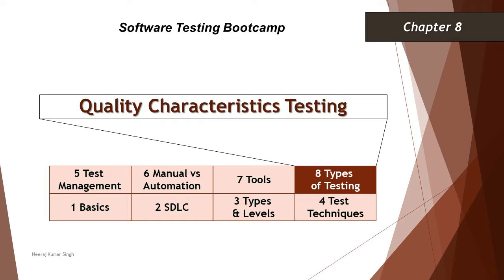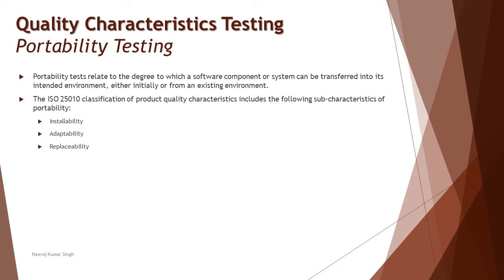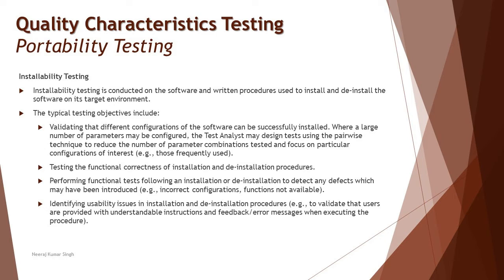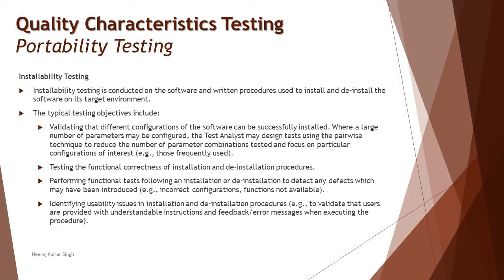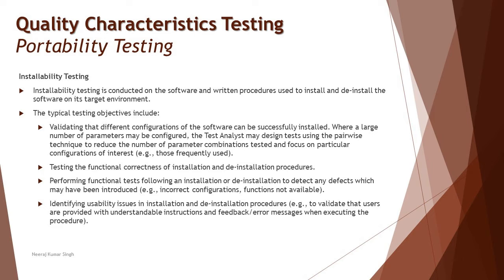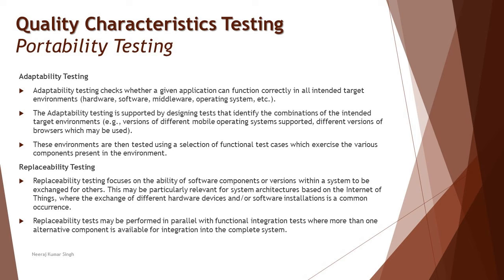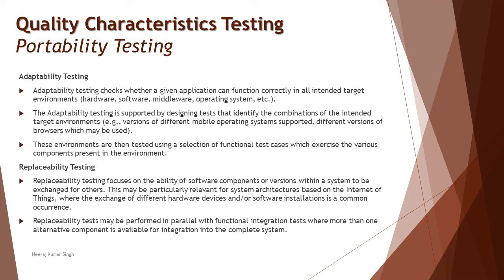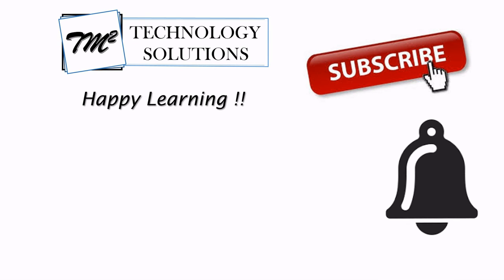Software Testing Bootcamp | Portability Testing | Installability | Adaptability | Replaceability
Hello Friends,

This tutorial will drive individuals about the Basics of Software Testing and will be discussing Portability Testing.

Portability Testing,
Adaptability Testing,
Installability Testing,
Replaceability Testing,